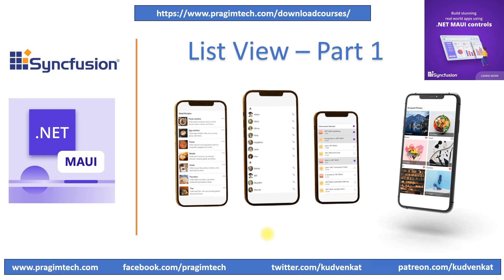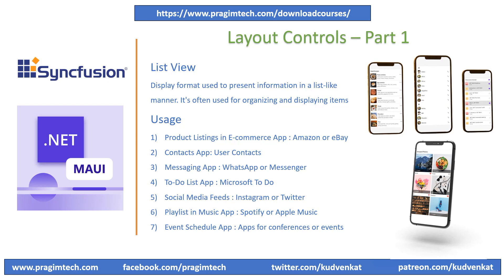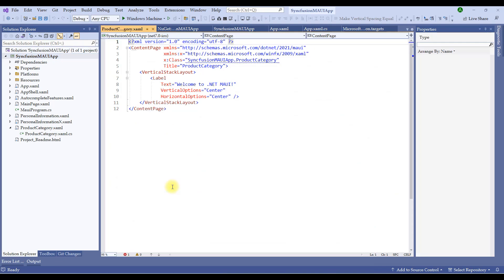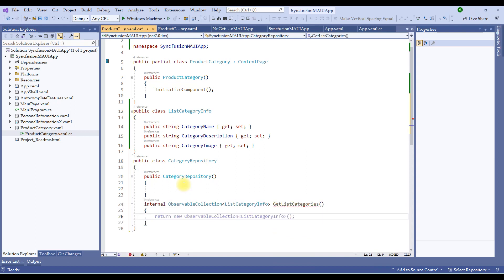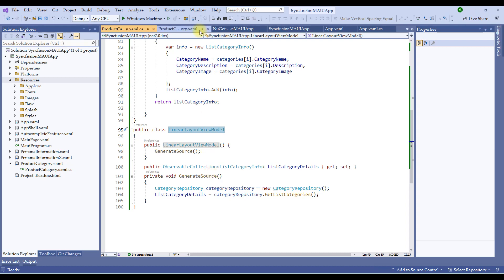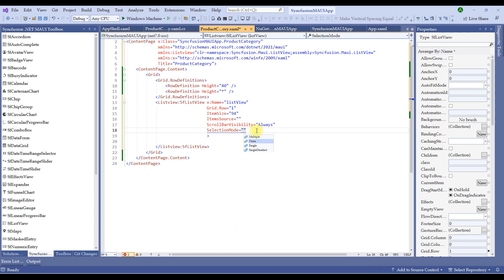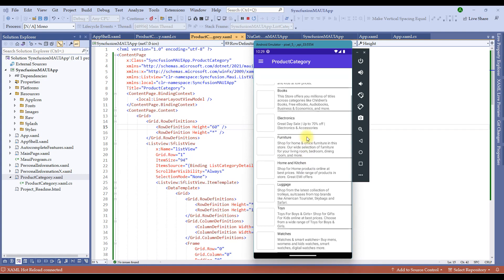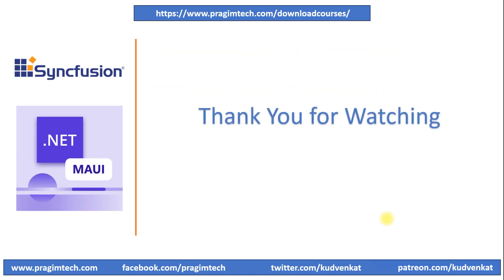MAUI - Syncfusion : List View - Part 1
MAUI Syncfusion ListView
Display format used to present information in a list-like manner. It's often used for organizing and displaying items

Usage
1) Product Listings in E-commerce App : Amazon or eBay
2) Contacts App: User Contacts
3) Messaging App : WhatsApp or Messenger
4) To-Do List App : Microsoft To Do
5) Social Media Feeds : Instagram or Twitter
6) Playlist in Music App : Spotify or Apple Music
7) Event Schedule App : Apps for conferences or events

List View
The "Syncfusion List View" is one of their components designed to help developers create interactive and feature-rich list views in mobile applications.

1) Data Binding
2) Templates
3) Grouping
4) Sorting and Filtering
5) Swiping
6) Pull-to-Refresh
7) Reordering
8) Many more